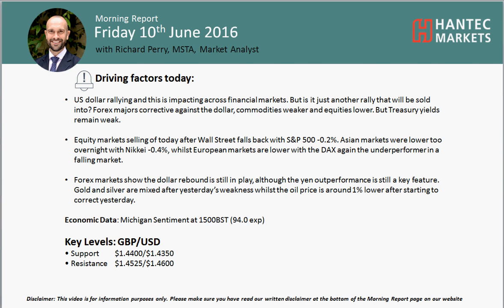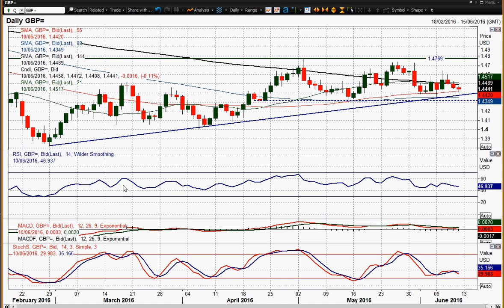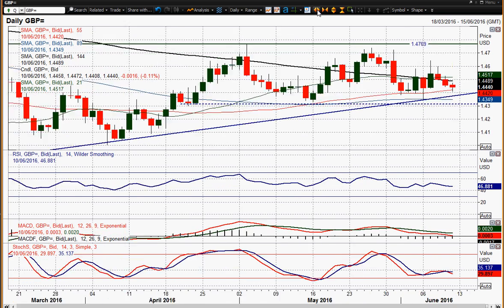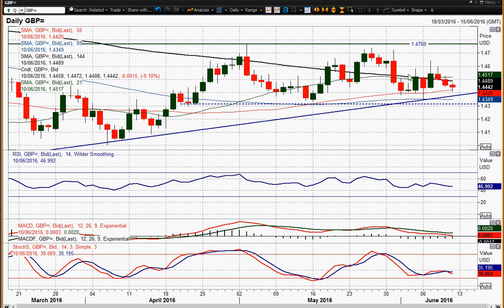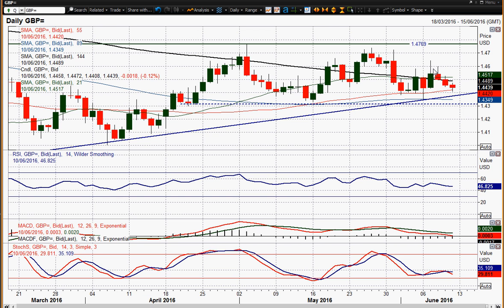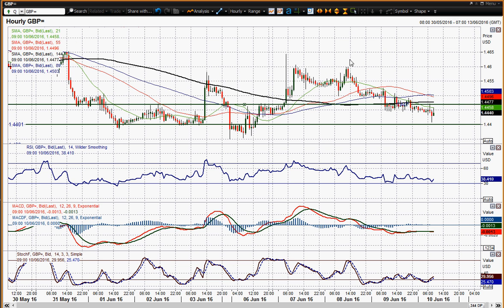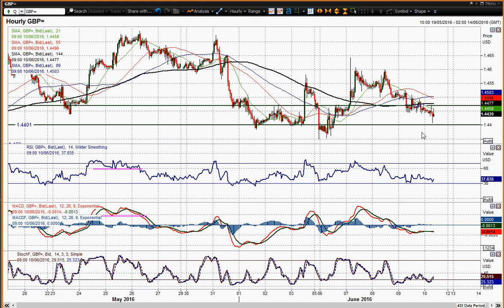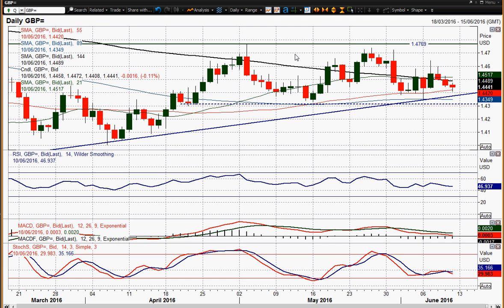GBP/USD 10/06/2016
Is Cable about to break lower?